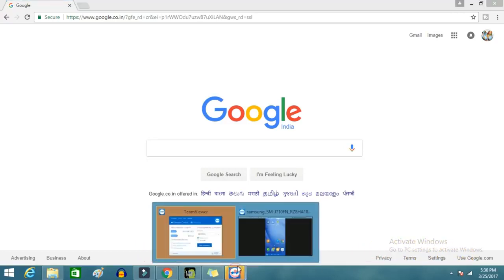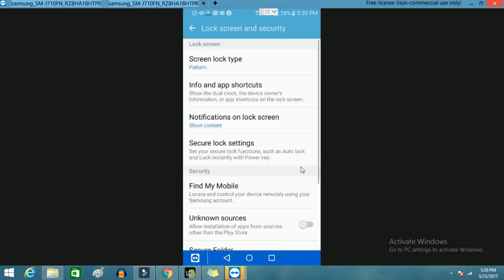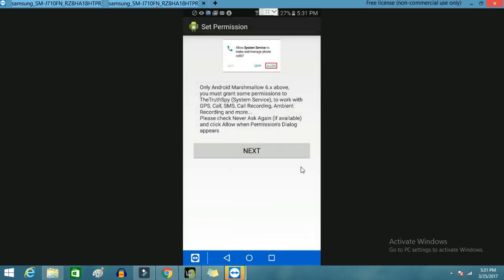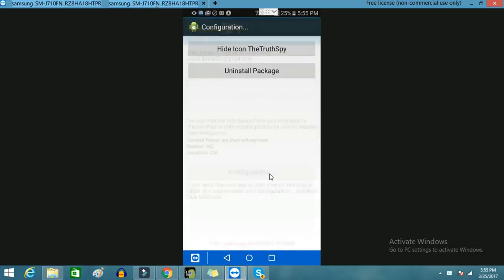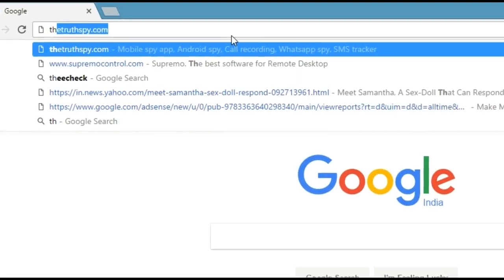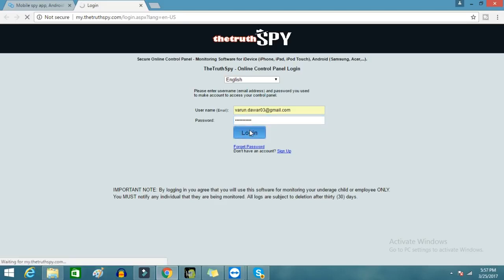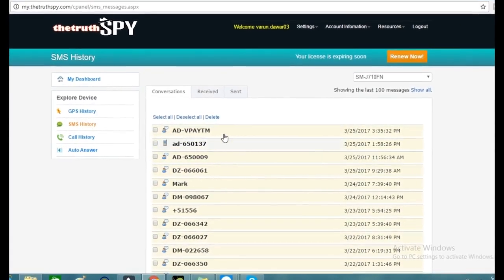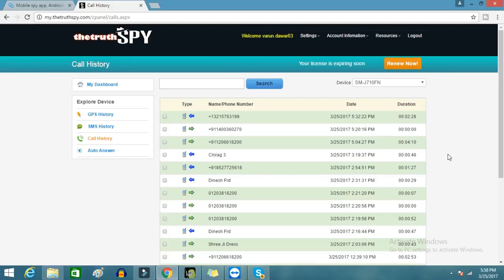Hack your Girlfriend Phone without telling her , Call , Whats App , Everything in your Control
This video will help you to spy your Girlfriend phone Number . You can spy your girlfriend phone with out knowing her . you can watch her call history , whats app messages, messages , skype messages everything will be in your control . for that you have to install an application her phone . and you have to register on that Application and you have to create an ID and Password for that Application . You can also hide that application on your Girlfriend's phone so she won't able to know that any one is spying on her .
Then to track all her activity you can login from any where with the same ID and Password and see everything . what is going on . in here phone .

i Hope you guys will not use this for any wrong way but you would be using it to make a relation good .